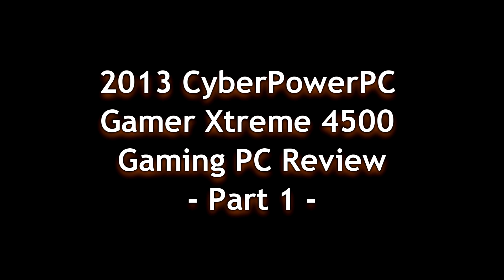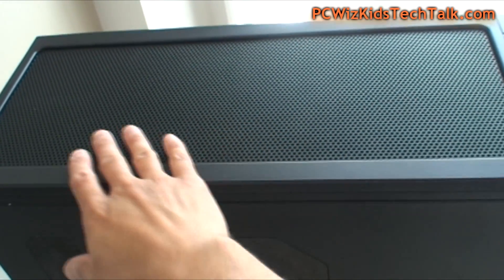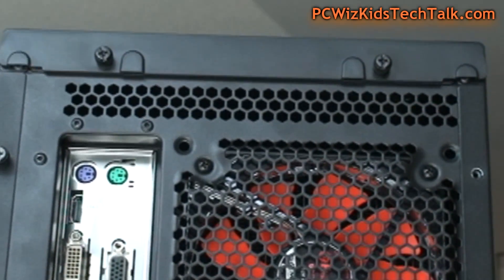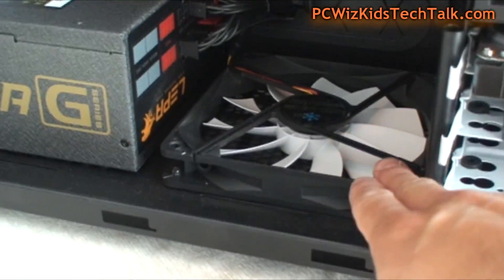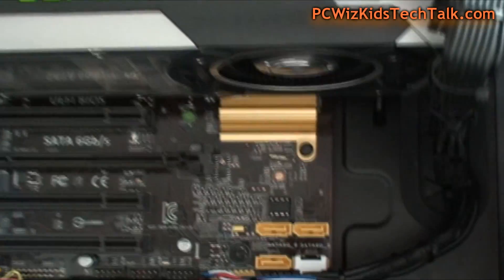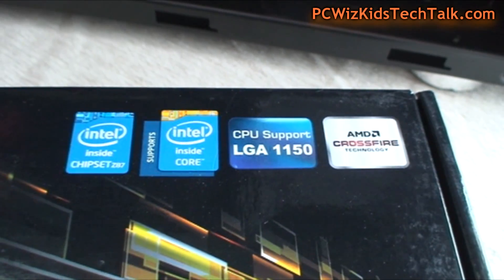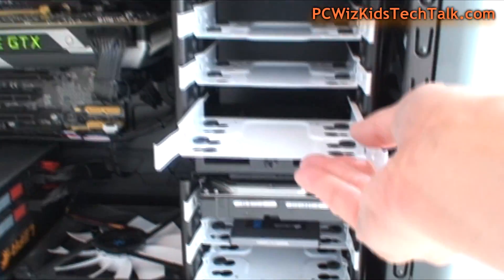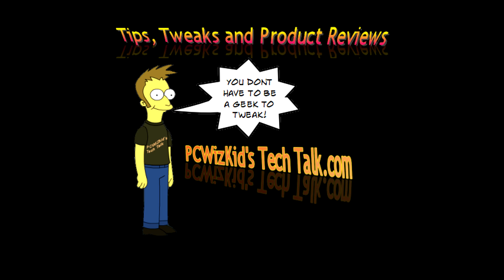Intel Haswell 4770K CyberPowerPC Gamer Xtreme 4500 Review - Part 1